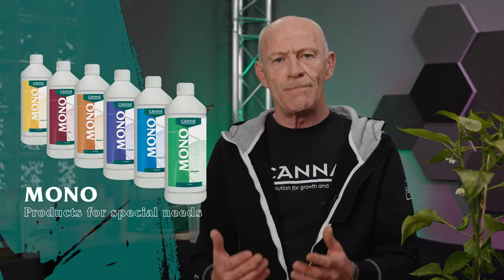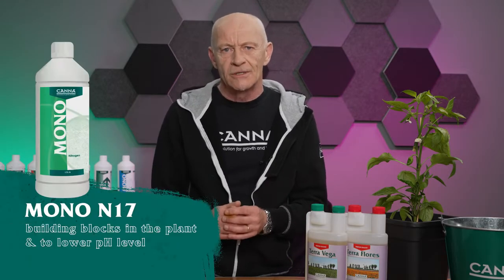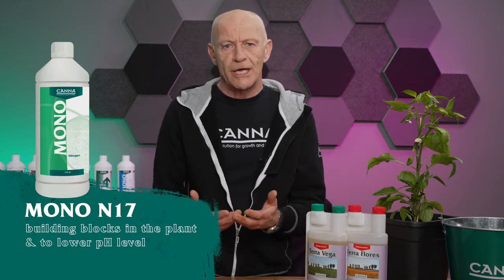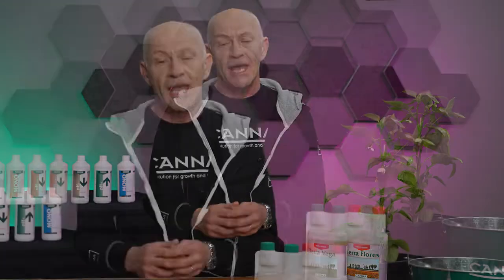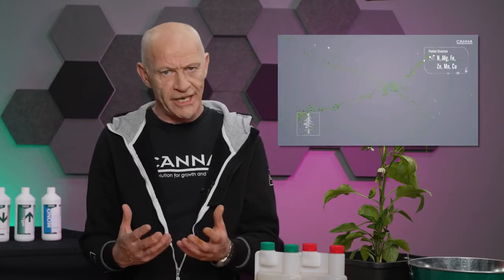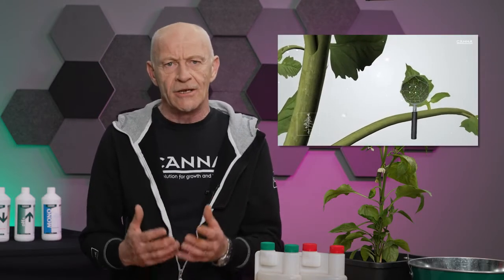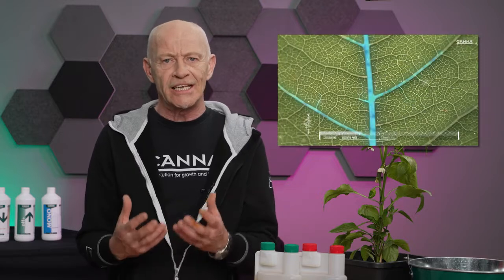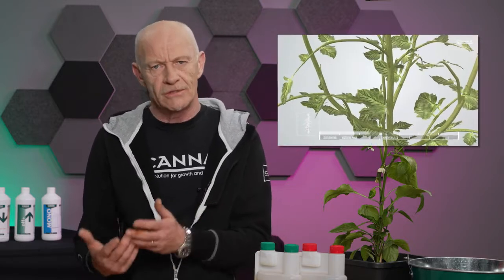Masterclass – Deficiencies and Excesses Nitrogen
Pieter helps you to understand better how to see if your plant has a problem due to Nitrogen.